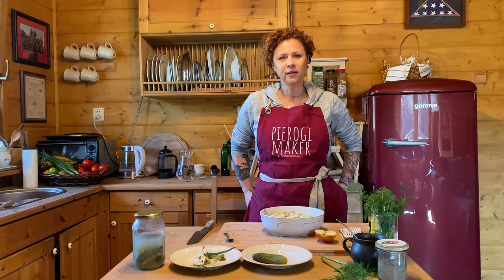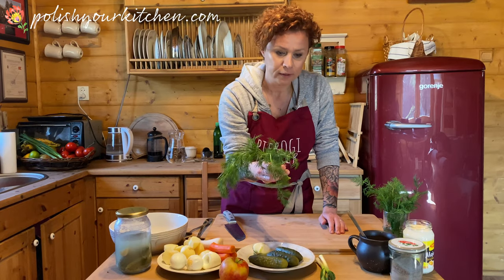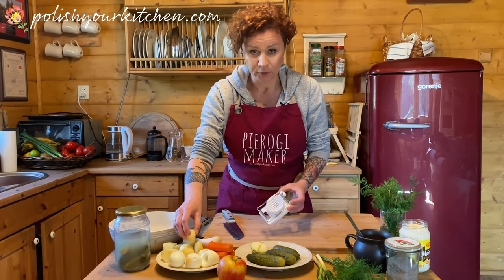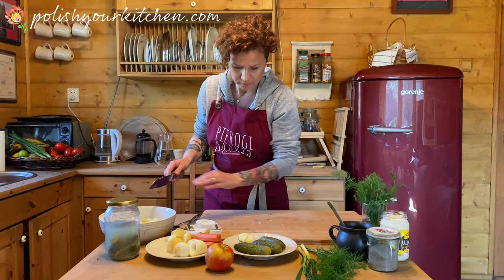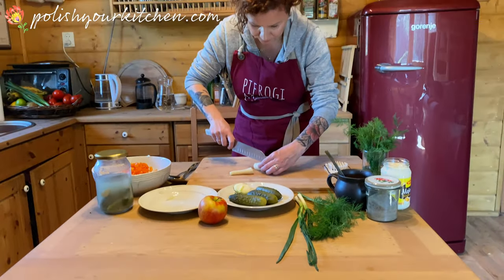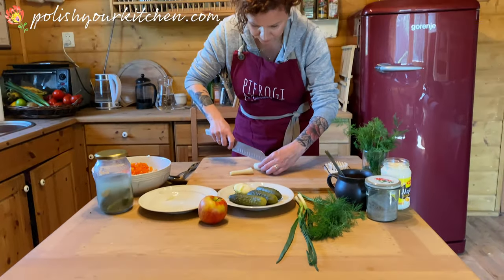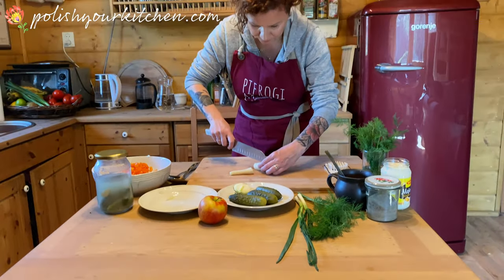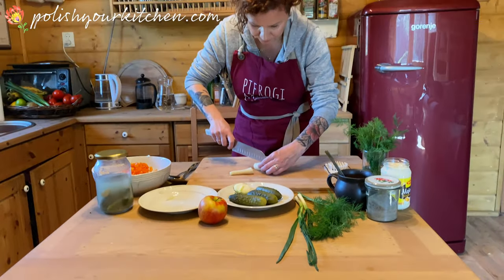Polish VEGGY SALAD - SAŁATKA JARZYNOWA - How to make Polish food.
poland salad cooking recipe In this video Anna of PolishYourKitchen.com teaches you how to make the most popular Polish salad: SAŁATKA JARZYNOWA {VEGGY SALAD}. This salad is always served during Easter but also enjoyed year round.

Link to cookbook: https

Food items I recommend:
I have not used this particular brand stuffer but it looks exactly like the one I have, so I can recommend the design (quality, however, I cannot guarantee)